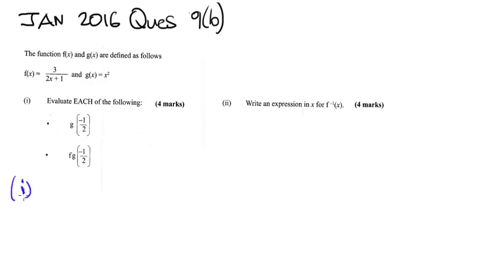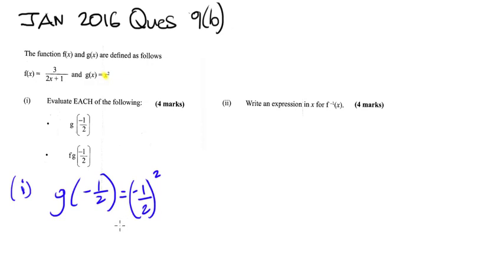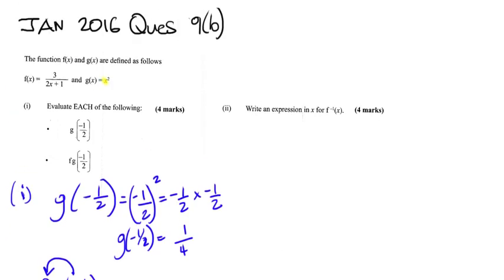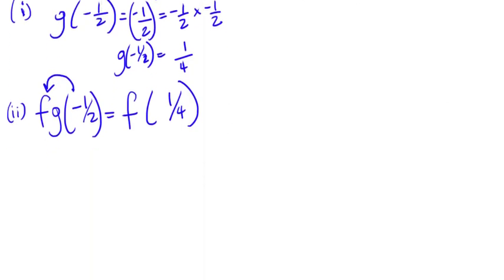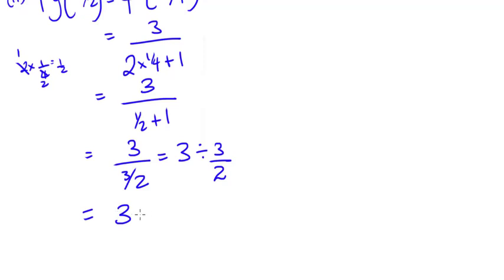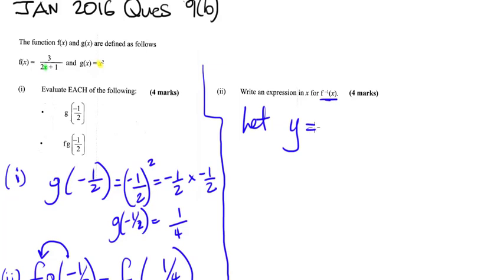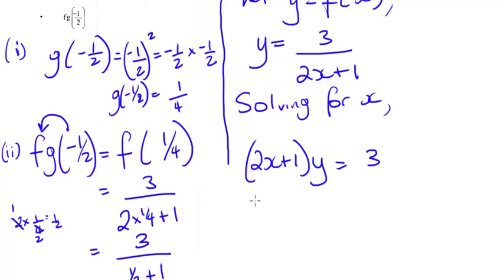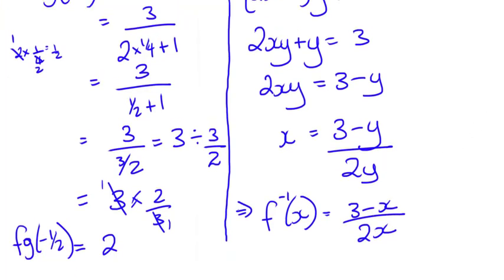Functions CSEC Paper 2 Question